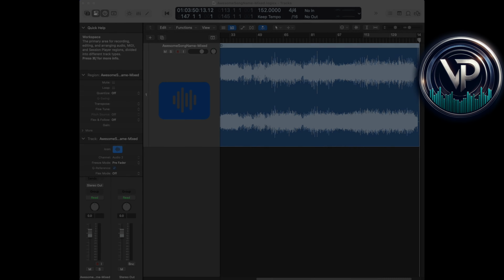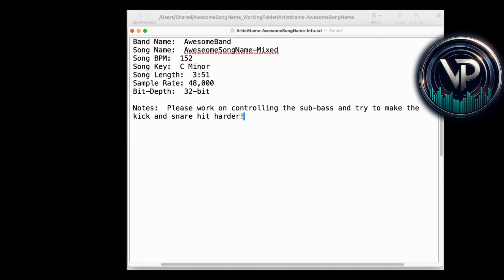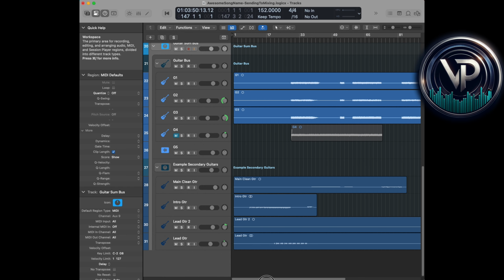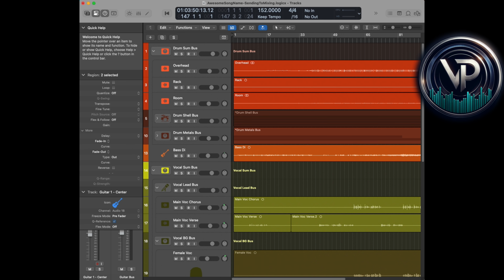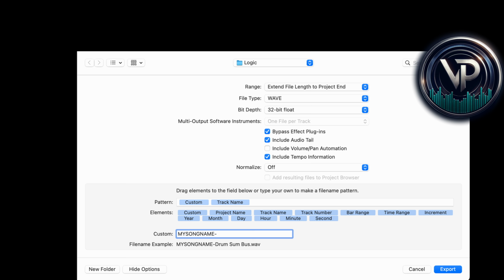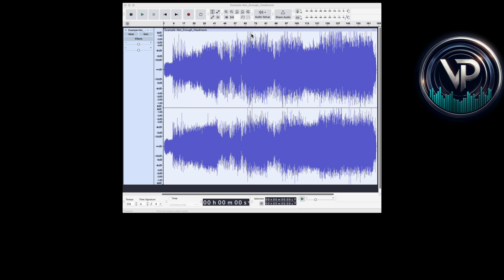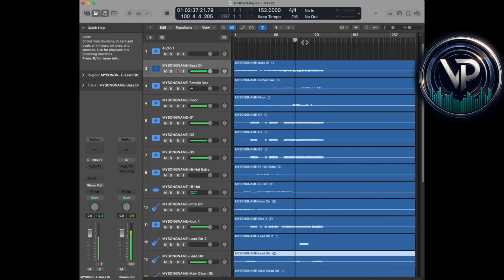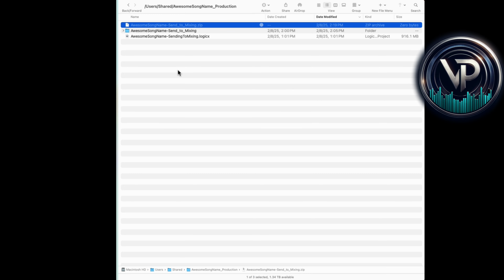Prep Your Song For Mixing and Mastering!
This video describes the process and details for prepping your produced song for Mixing and Mastering services with me.

Thank you for supporting this new and growing community!

-To grab your free "10 Common Mix Issues in Productions - How to Fix Them" pdf head

00:00 Intro
00:25 Mastering Service Prep.
05:28 Mixing Service Prep.
10:00 Mixing Service Prep - Logic Pro Export Settings
10:21 Mixing Service Prep - Ableton Export Settings
10:38 Mixing Service Prep - Reaper Export Settings
10:54 Mixing Service Prep - FL Studio Export Settings
11:10 Mixing Service Prep - Bitwig Export Settings
11:25 Mixing Service Prep. - Continued